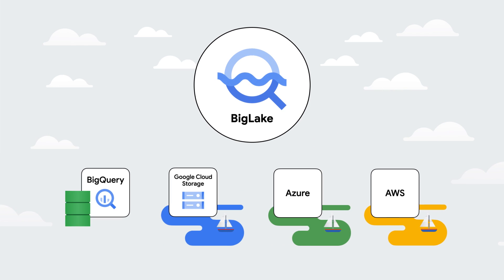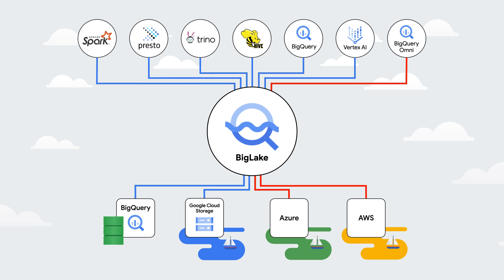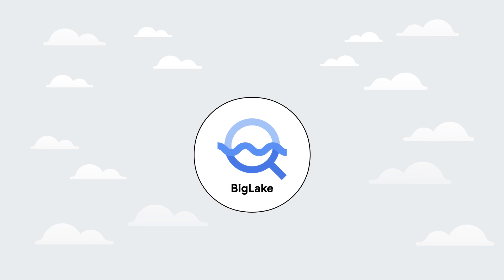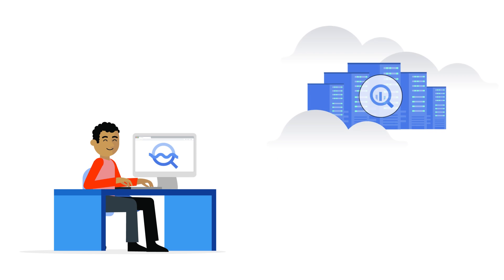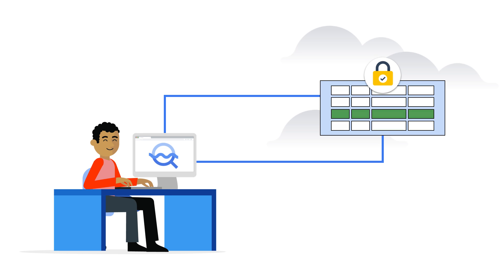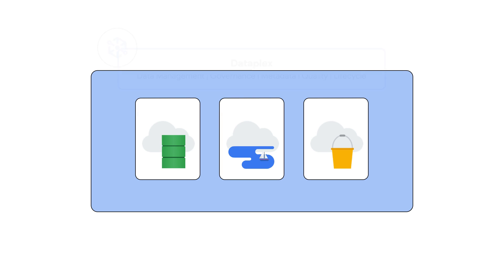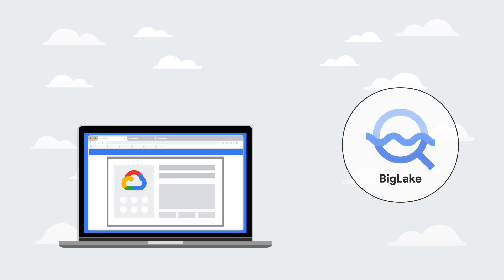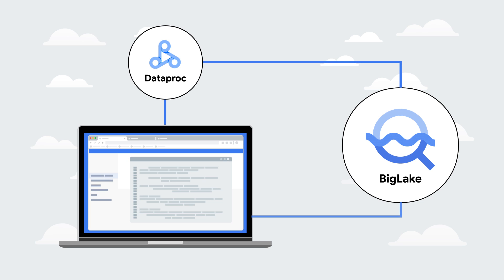BigLake in a minute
Does your organization store data in multiple places? Are you looking for ways to break down data silos and enable analytics? Are you looking to build a multi-cloud data lake on open file formats?

Introducing BigLake, a storage engine that allows organizations to unify data warehouses and lakes. Watch along and learn how to perform uniform fine-grained access control and accelerate query performance across multi-cloud storage and open formats all while maintaining a single copy of your data.